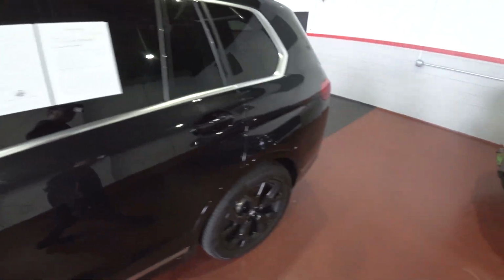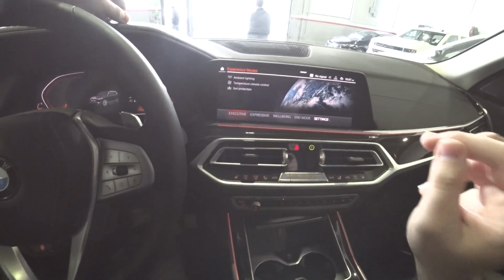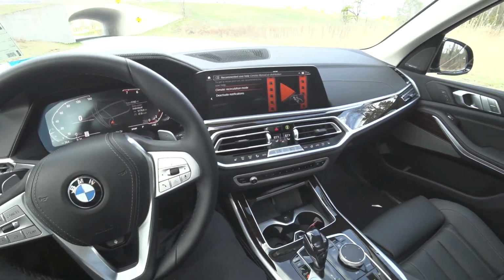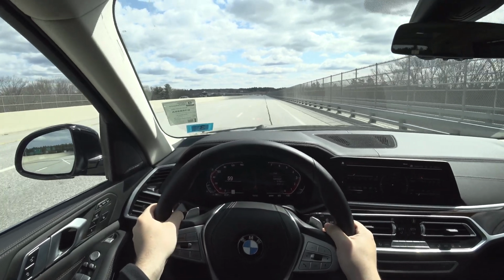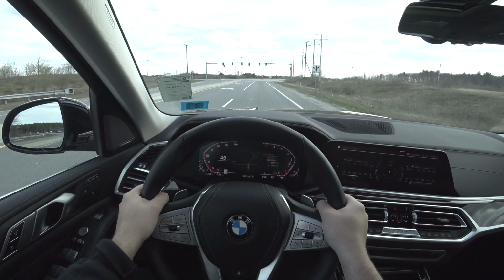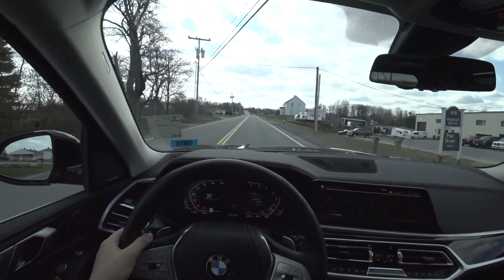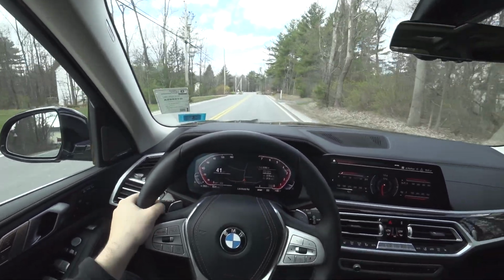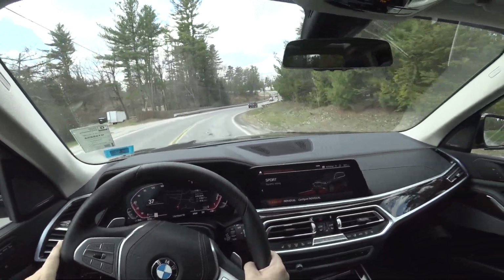2020 BMW X7 P.O.V Review